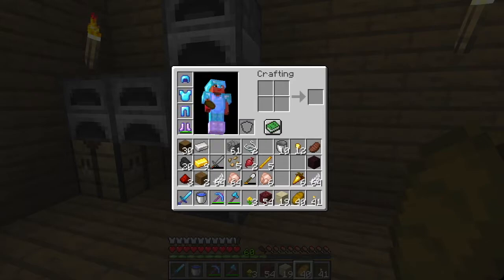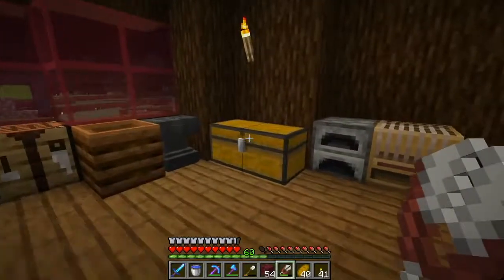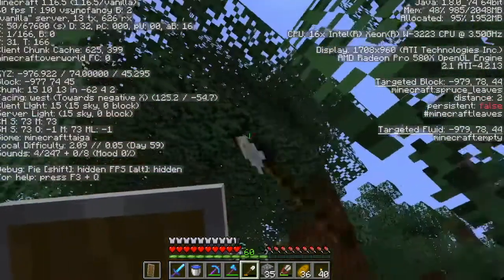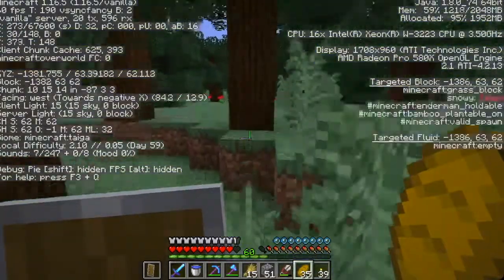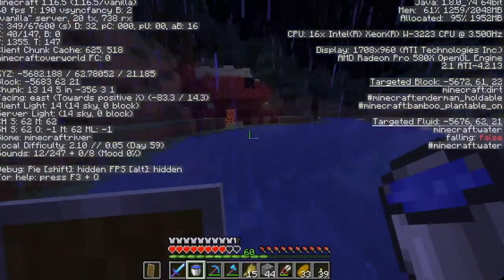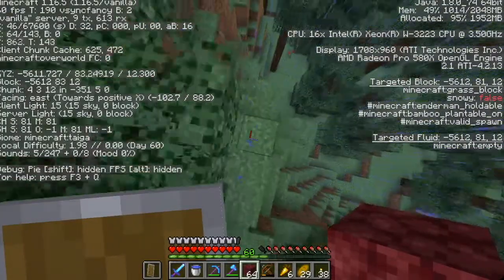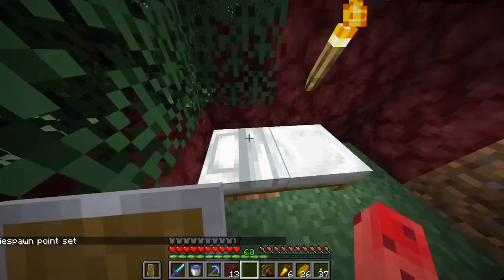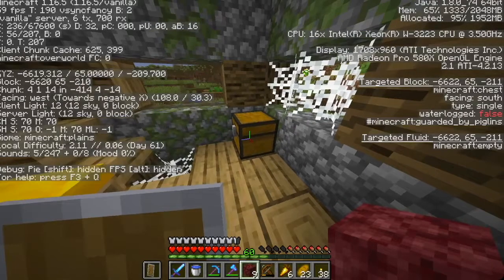How to make a banner in Minecraft and apply it to your shield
Feel free to come ask questions!  Or leave them in YouTube comments and I'll answer them on-stream.

This live stream details how to make a loom and use it to make a custom banner in Minecraft, and then apply it to your shield.  Instructions start at 4:15

After the initial instruction, I spend the following hour failing to find green dye.

No wonder speed runners reset their seeds when they don't find what they're looking for quickly!

At least I found a breeding pair of cows to bring home later.